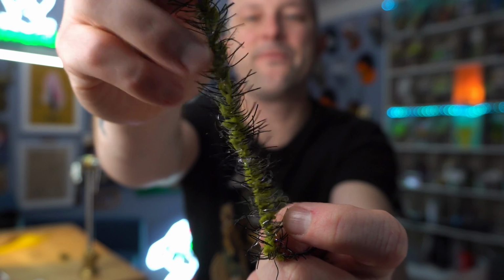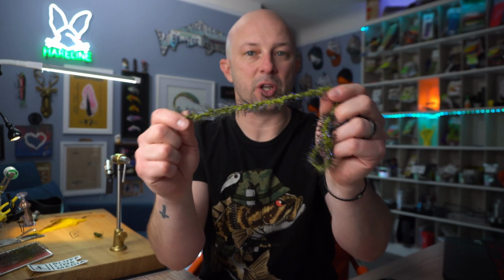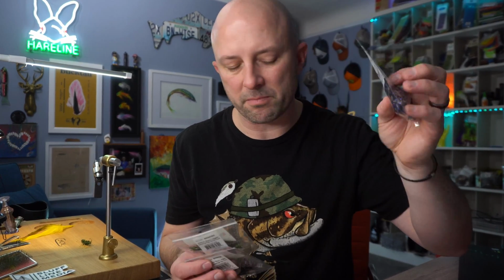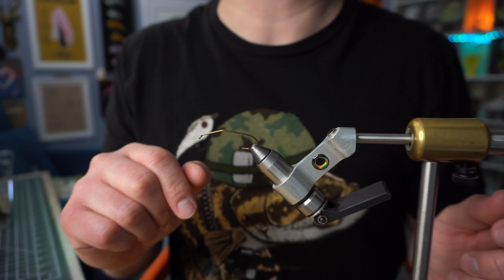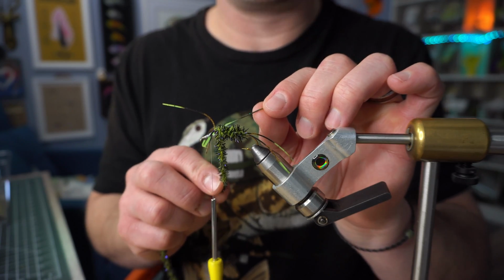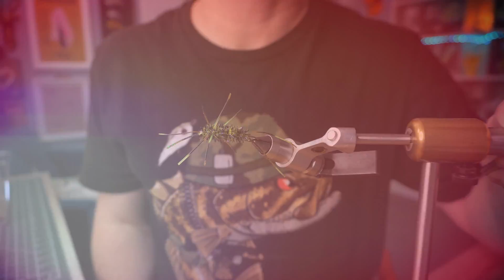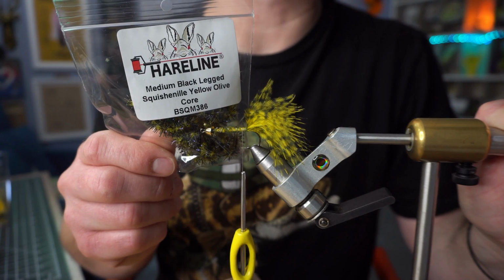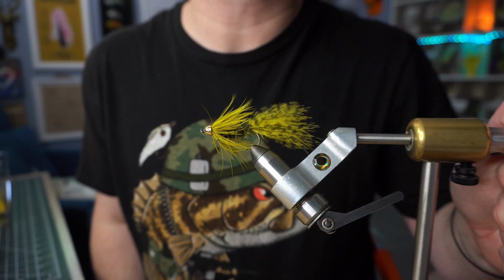NEW Product Spotlight - Hareline's Squishenille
My MUST HAVE Tying Tools!!

Peak Fly Tying Vise

Fly Tying Scissors

Loon UV Resin

Loon Infinity UV Light

Loon Dubbing Spinner

Loon Hackle Pliers

Dubbing Loop Tweezers

Bobbin Threader

Whip Finish Tool

Hair Packer

Prep Station

My  MUST HAVE Fishing Gear!
Fly Rod A

Fly Rod B

Fly Reel A

Fly Reel B

Fly Line (sinking)

Fly Line (floating)

Nail Knot Tool

Nymphing Weight

Gear Bag

Filming Gear:
Camera A

Camera B

Light A

Light B